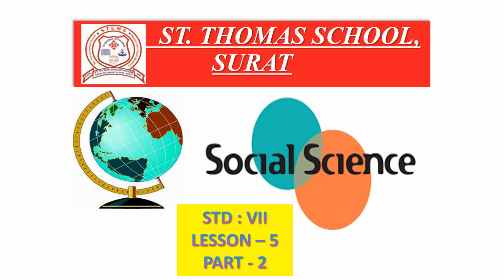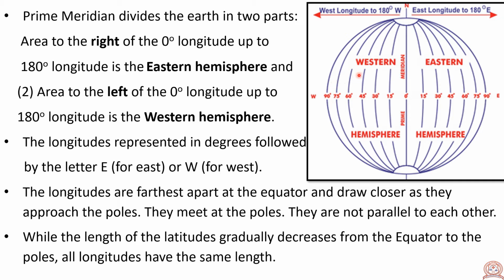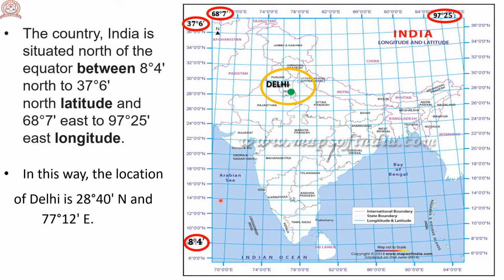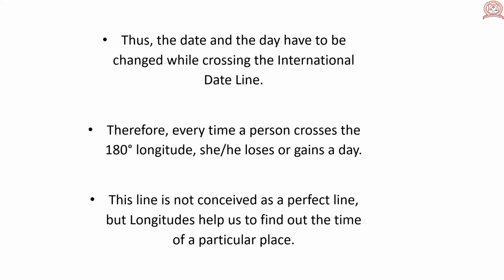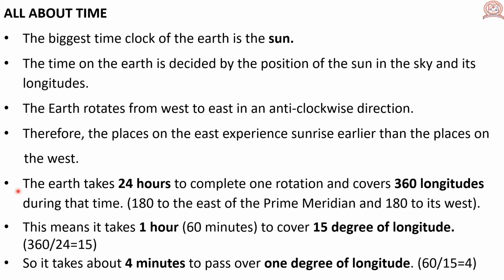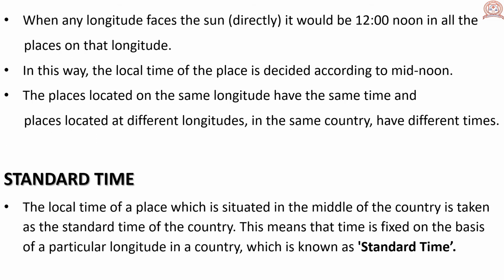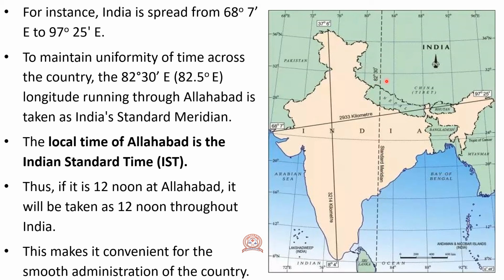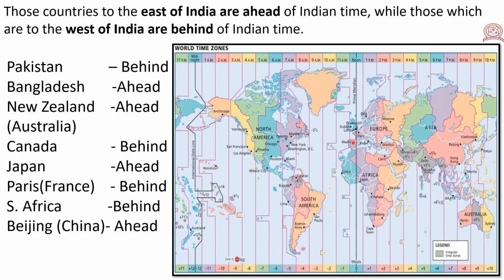Std 7 # Social Science # Ch 5 LOCATION AND TIME # PART 2